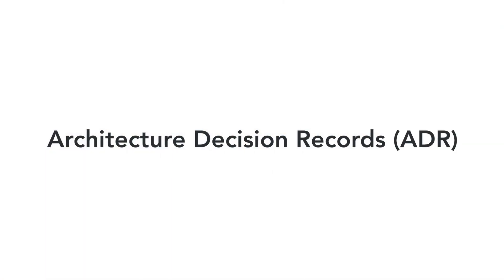⚙️ 2 practices that will help you continuously build up alignment in a team - Brilliant Consulting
Use these 2 techniques in your engineering organization to create and maintain a high level of alignment:
1. Architecture Decision Records (ADR) is a document that team creates when they want to introduce a significant change to architecture or to the system.
2. Request for Comments is a document that is creates to receive feedback.